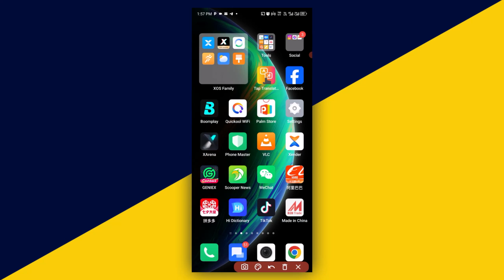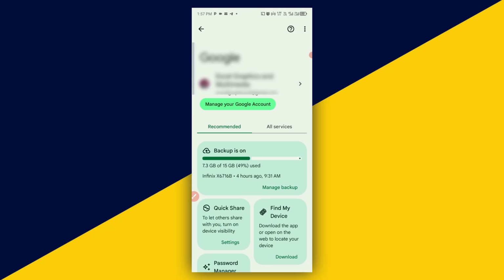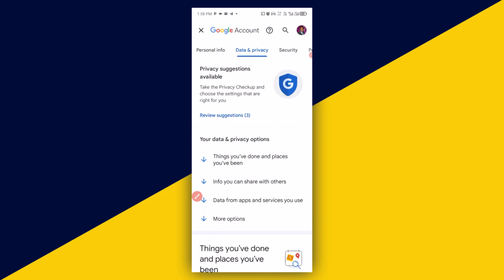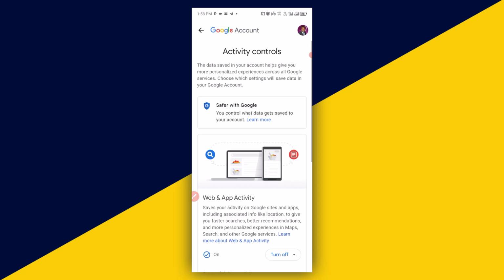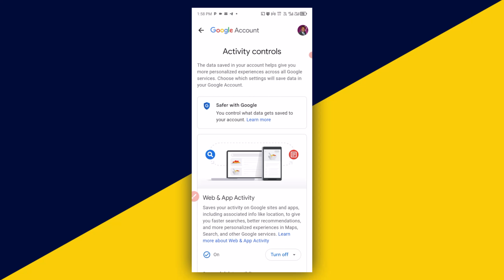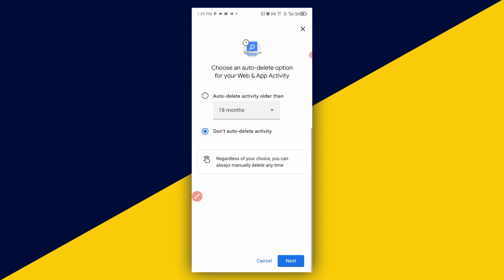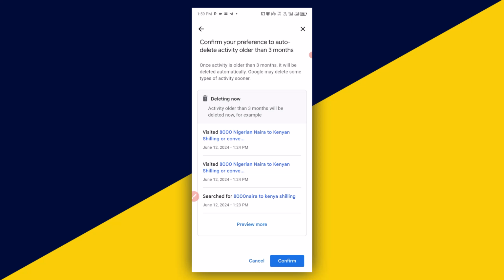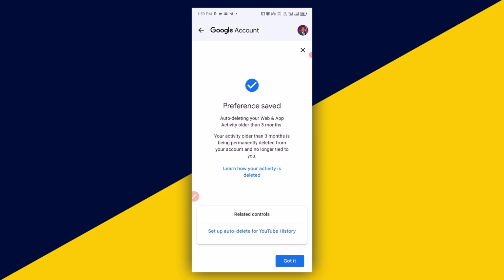How to Auto Delete Your Web & Apps Activity On Google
In this video, we'll show you how to set up automatic deletion of your web and app activity on Google. This simple yet powerful feature helps you maintain your privacy by ensuring your activity data is regularly deleted. Follow our step-by-step guide to keep your Google account clean and secure.

📋 What You'll Learn:
1. Accessing Google My Activity: Navigate to the My Activity page on Google.
2. Setting Up Auto-Delete: Learn how to choose a time period for automatic deletion (3 months, 18 months, or 36 months).
3. Confirming Your Settings: Ensure your preferences are saved and old activity data is deleted.

📢 Share Your Thoughts:
Have any questions or tips of your own? Drop them in the comments below! We'd love to hear from you.